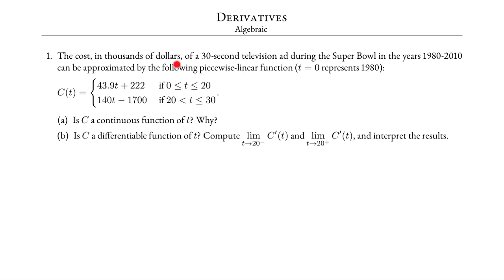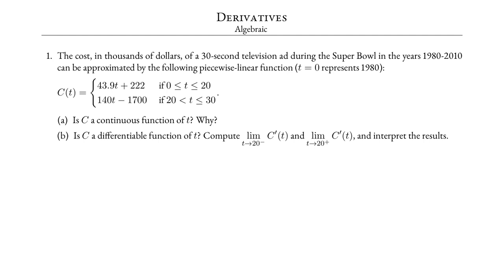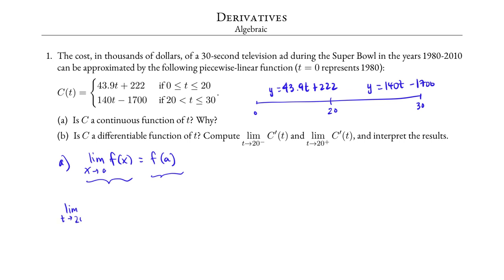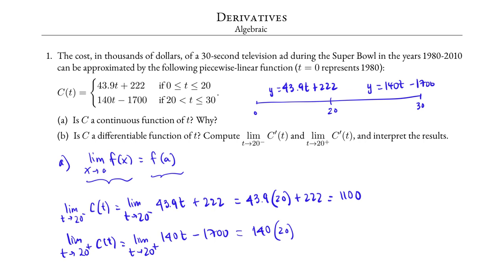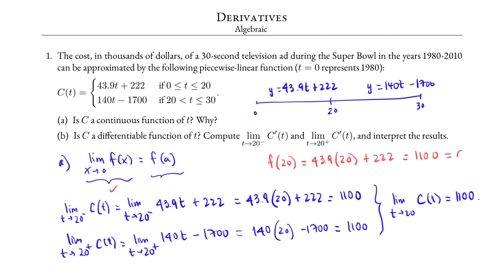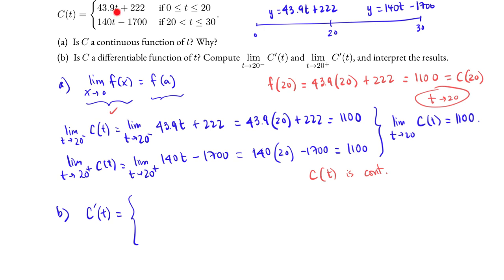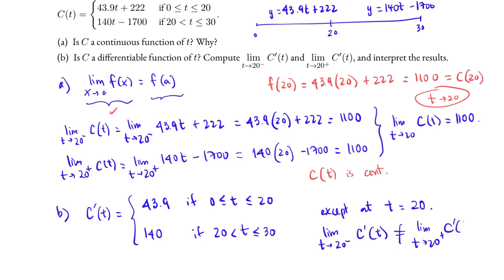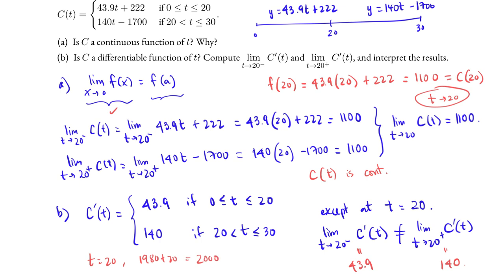Waner 306 Derivative and Continuity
Derivative and Continuity